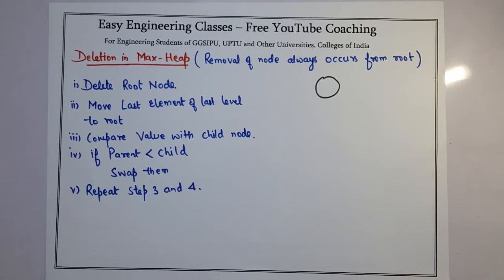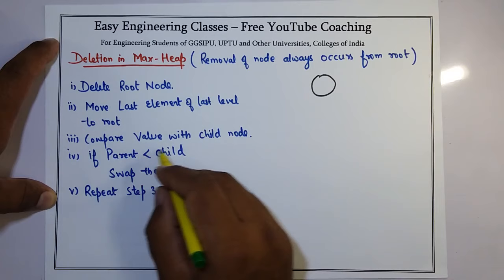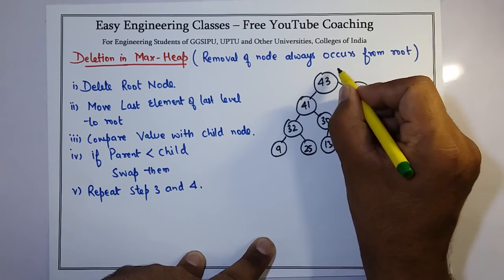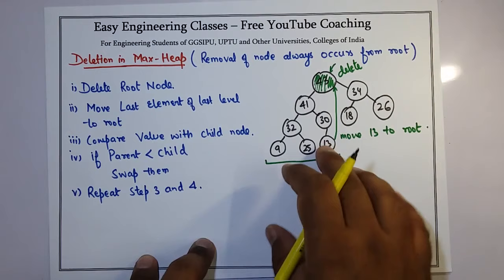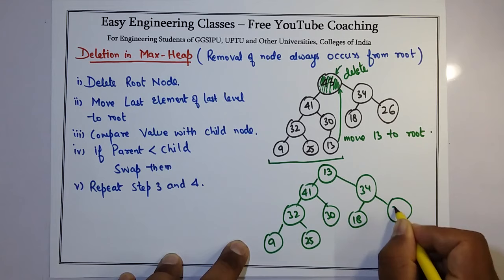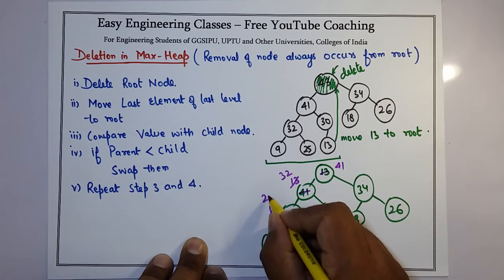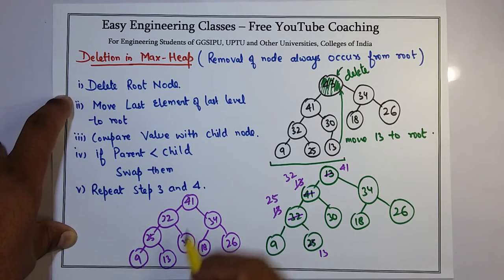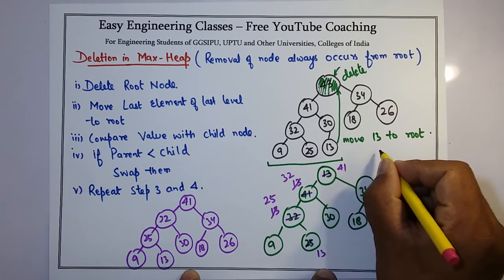L48: Deletion in Max Heap with Example | Data Structures Lectures in Hindi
In this video you can learn about Deletion in Max Heap with Example in Data Structures Course. Following topics of Data Structures Course are discusses in this lecture: Deletion in Max Heap with Example. This topic is very important for College University Semester Exams and Other Competitive exams like GATE, NTA NET, NIELIT, DSSSB tgt/ pgt computer science, KVS CSE, PSUs etc.

MaxHeapDeletion with Example in Hindi | DataStructureLectures in Hindi

For students of IP University Delhi and Other Universities, Engineering, MCA, BCA, B.Sc, M.Sc Colleges.

Links for GATE/UGCNET/ PGT/ TGT CS Previous Year Solved Questions